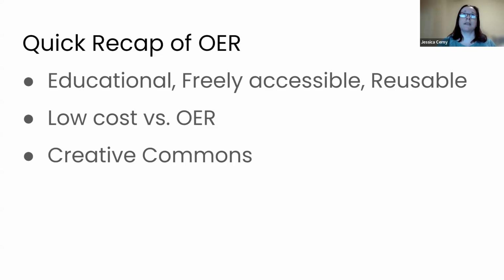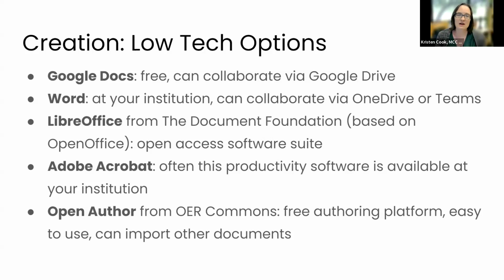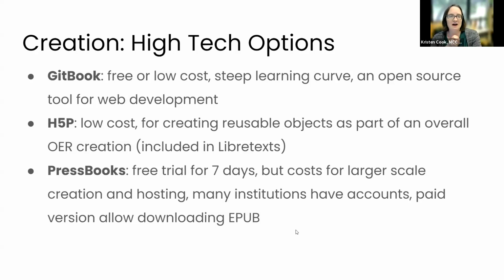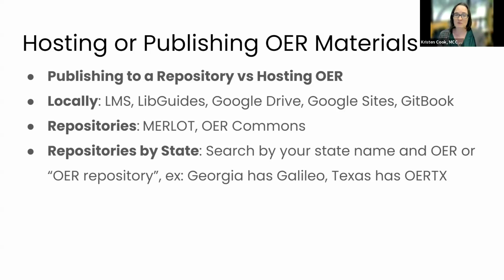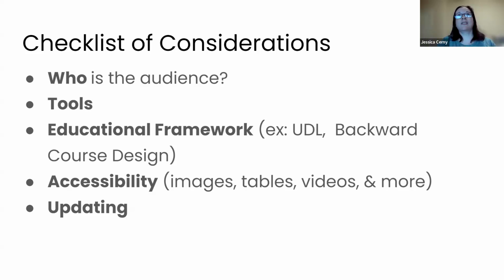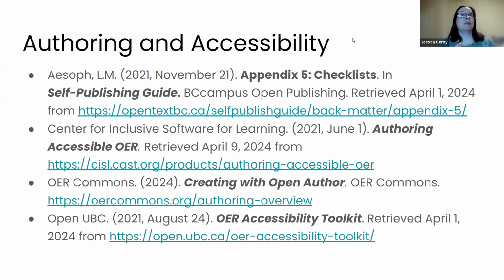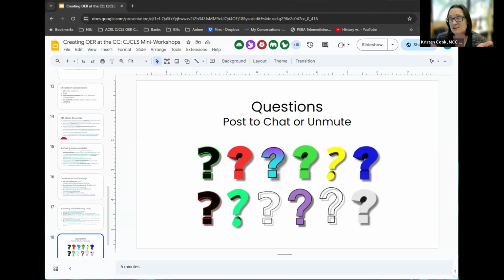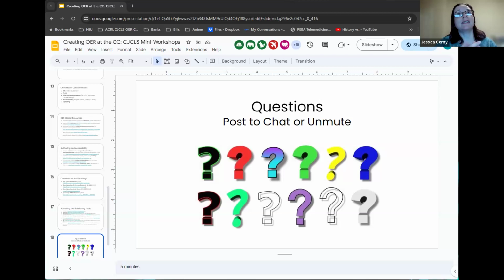ACRL CJCLS What You Need to Know: Creating OER at Community Colleges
Recording of the April 25, 2024, ACRL CJCLS What You Need to Know: Creating OER at Community Colleges with speakers Kristen Cook & Jessica Cerny.

"CJCLS What You Need to Know” is a series of mini-workshops highlighting important open educational resources (OER) topics presented by the ACRL CJCLS OER Committee.